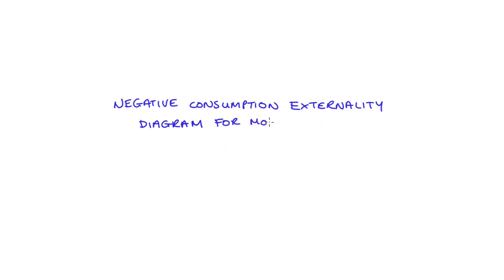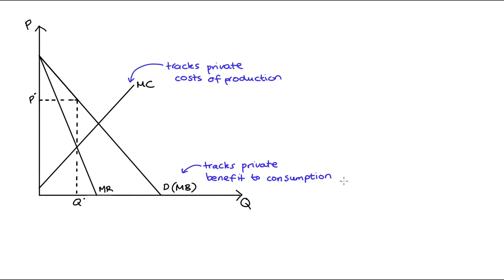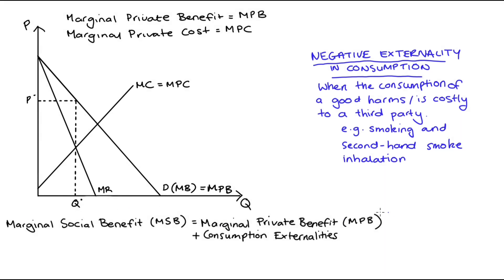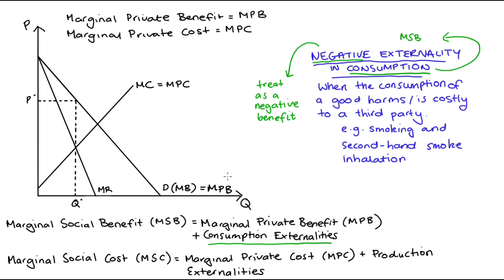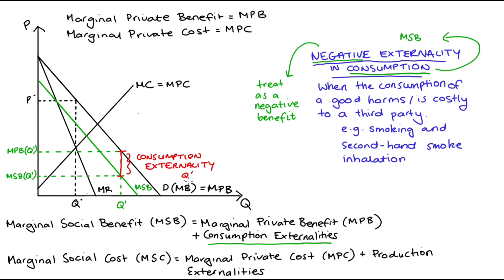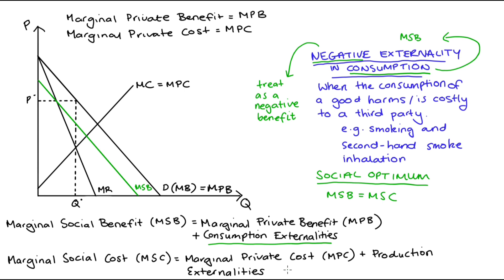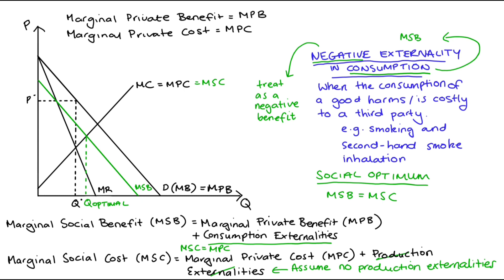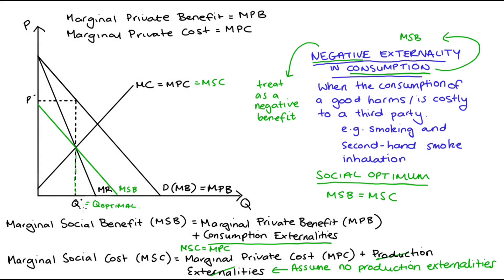Negative Consumption Externality Diagram for a Monopoly (including DWL)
Hi everyone in this video I'm going to go through how to understand our market diagram when we have a monopoly and we also have a Positive Consumption externality. As part of the discussion I will go through DWL.

Chapters:
0:00 Introduction
1:24 Negative Consumption Externality
2:29 Including Negative Consumption Externality in MSB and drawing on the diagram
3:52 Market Failure / Deadweight Loss